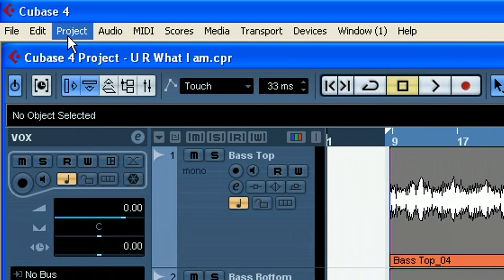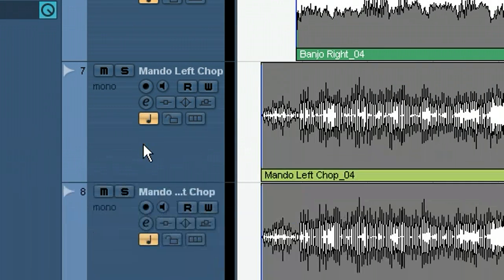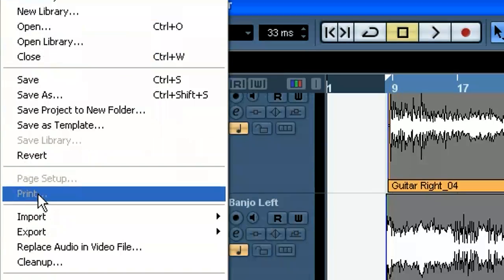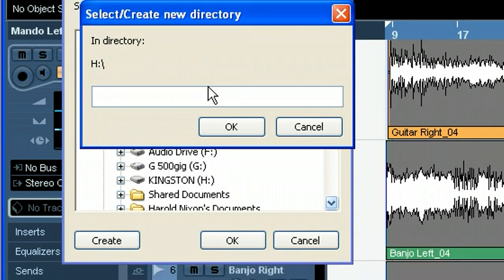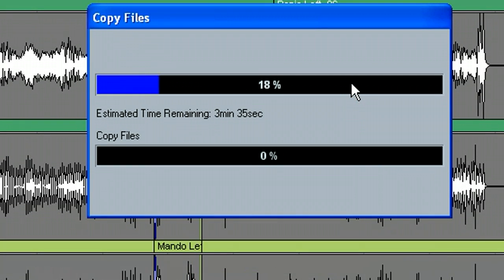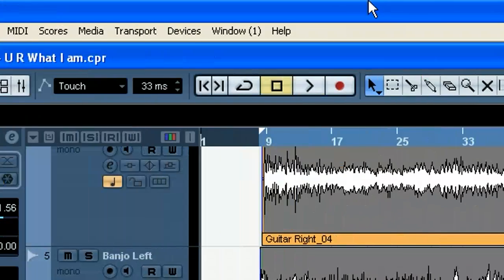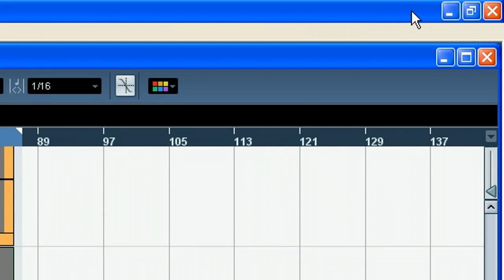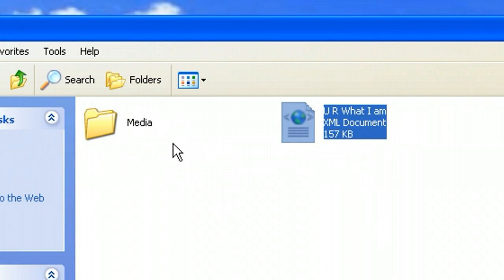Cubase 4 - Exporting Selected Tracks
How to export selected tracks in Cubase 4.